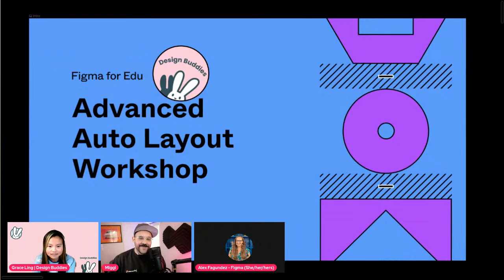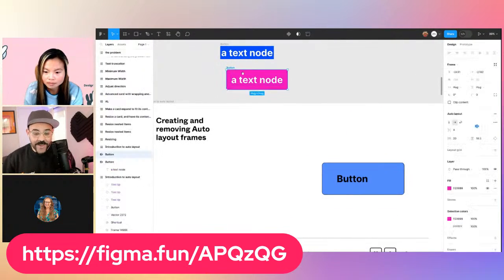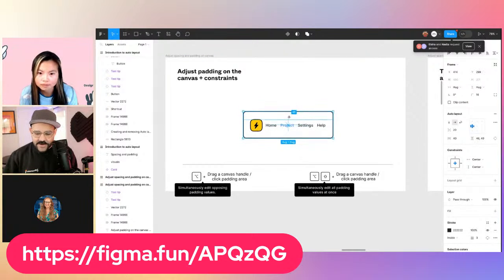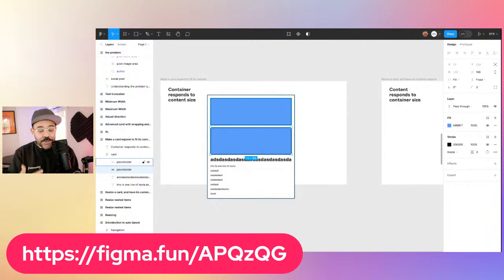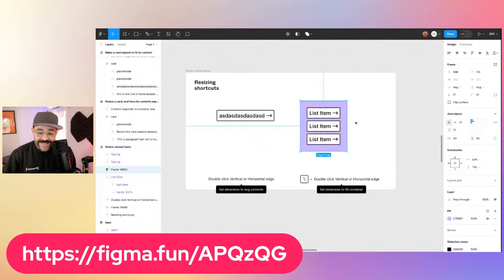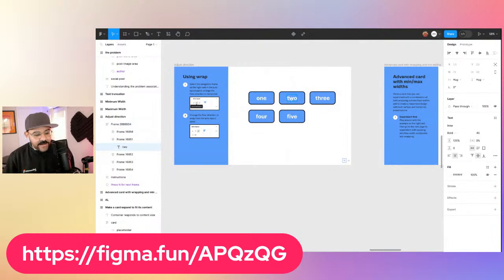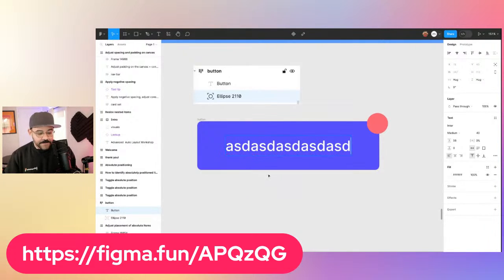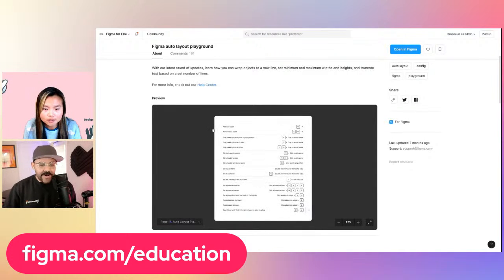Figma Workshop: Advanced Auto layout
​Join our Buddies from Figma Education and speaker Miggi to learn how to take your Auto layout skills to the next level. We'll cover:

​Advanced Auto layout topics
​- Building flexible components with Auto layout
​- Concepts like Auto layout resizing, wrapping, text truncation, and min and max values.
​- Learn to design faster and collaborate with engineers more effectively 🚀

​Layout your new year with ✨Autolayout ✨

About Figma for Education
​Figma is the leading web-based, collaborative design tool where you can share, and ideate together in real time. Figma’s products are free for education with verification. Sign up and verify your education status

​Both Figma and FigJam are free for students and educators:
Figma: The industry-standard design platform is used to make wireframes, software prototypes, and so much more.

FigJam: Our online ‌whiteboard facilitates collaboration for any class activity like brainstorming, researching, or making learning visual.

🐰 About Design Buddies
​​​​Design Buddies is a community where you level up your design career. Make lifelong friends, improve your design craft, and land jobs. We have free resources, events, design challenges, a job board, mentorship, fun perks, and more. Founded by Grace Ling

🚀 Join our first conference, Design The Future, happening in San Francisco and online on Mon May 20, 2024